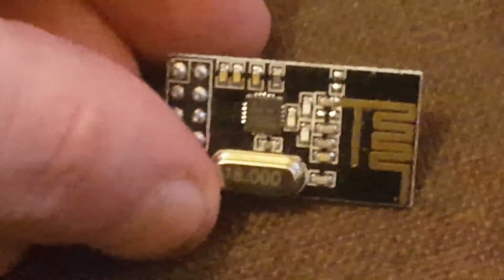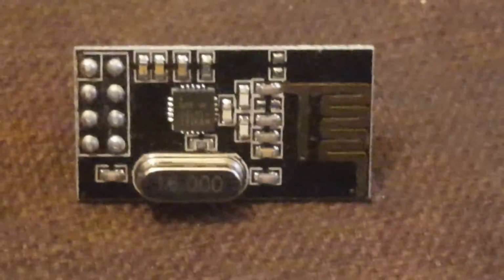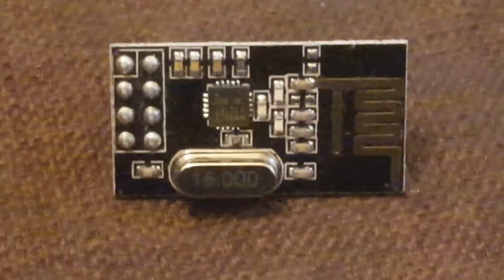Mystery Unboxing 18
From Ali Express